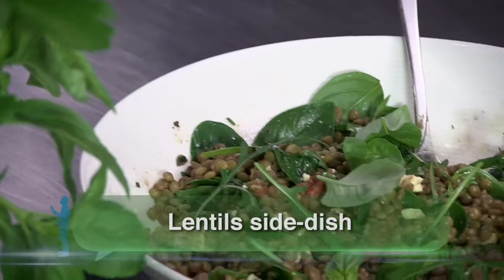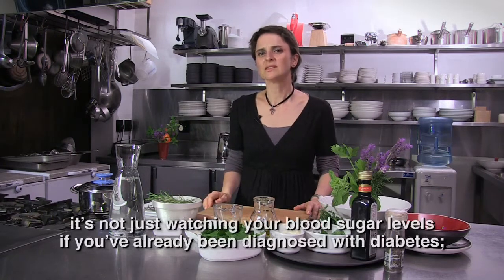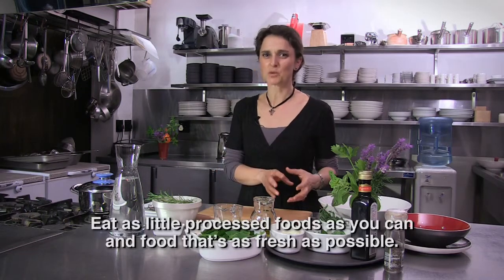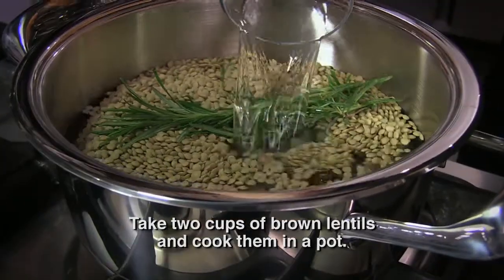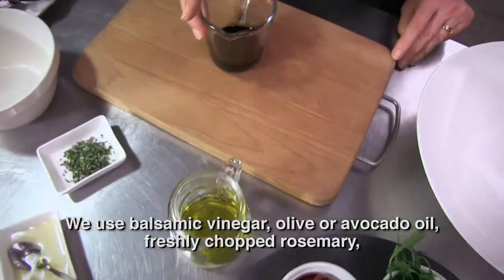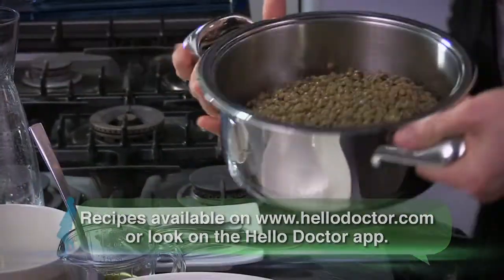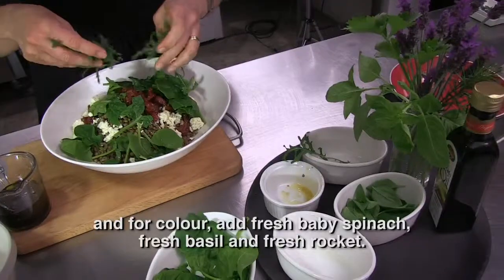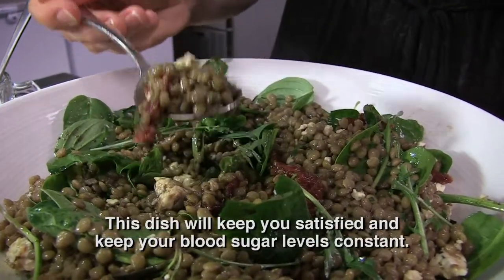Recipe: Lentil Salad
Food consultant Heleen Meyer shows you how to make a healthy and delicious low GI Lentil Salad with Rosemary and balsamic. You can enjoy this as a side dish or main meal, and it makes a great alternative to rice and potatoes.